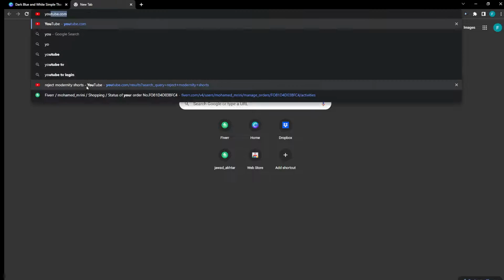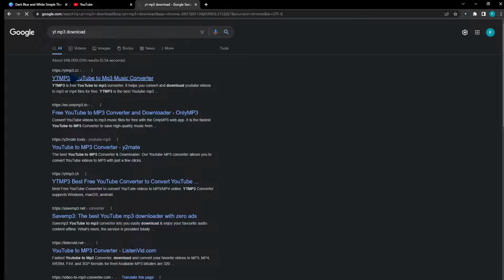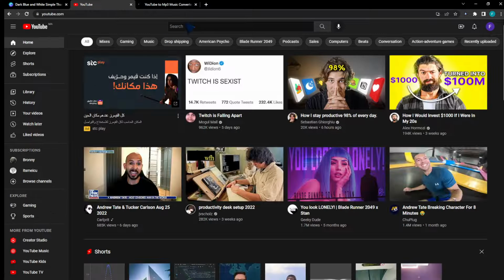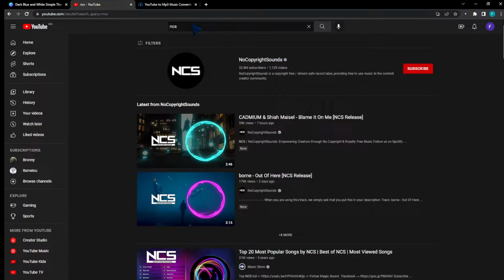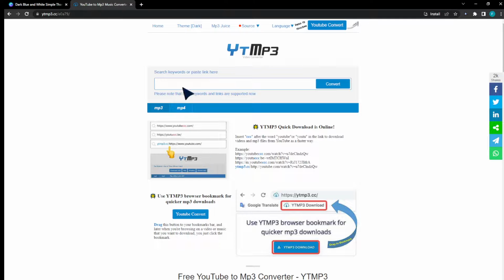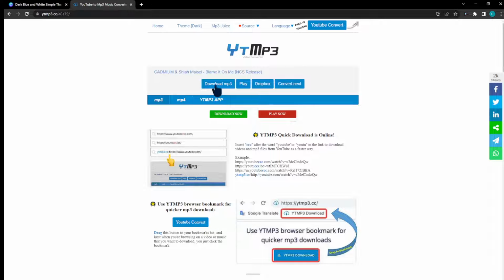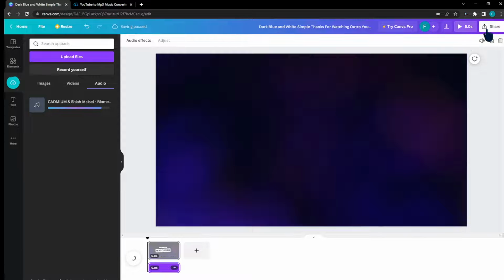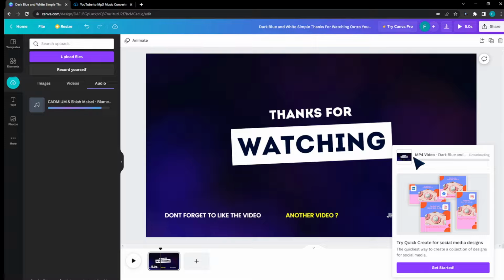How To Add Music To A Canva Video Tutorial